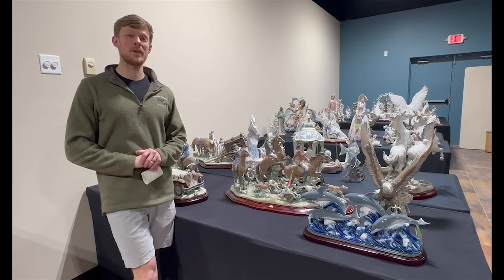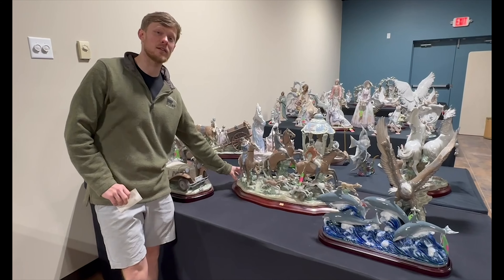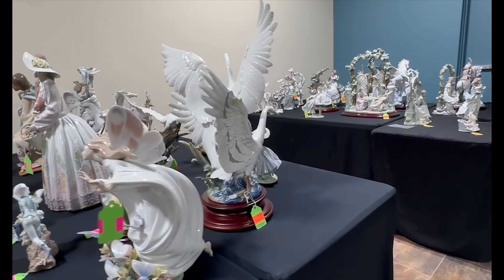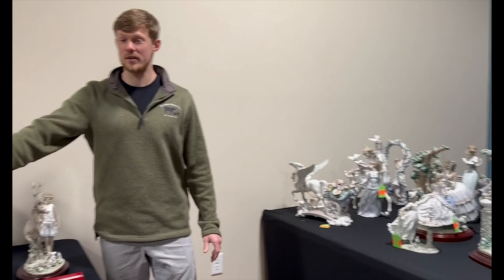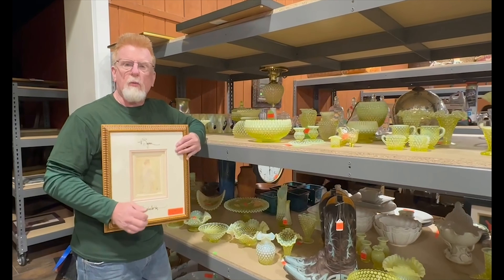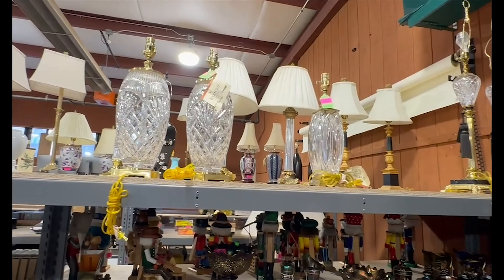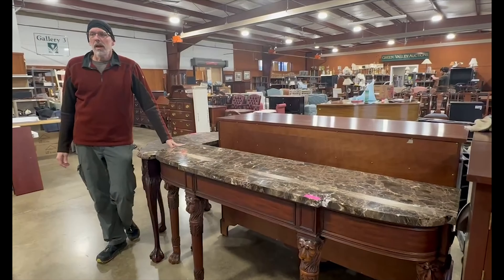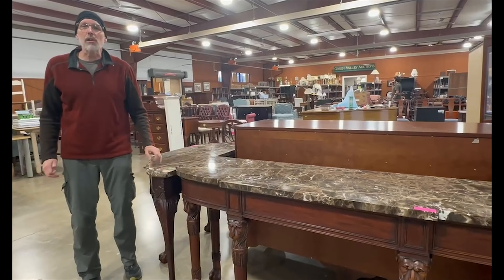Sneak Peek into 2 Online Auctions Closing April 3 & 4, 2024 @ Green Valley!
Two online auctions closing April 3 & 4, 2024 at Green Valley Auctions & Moving! This is the time to find that perfect new piece for your home!
Magnificent collection of 65+ Lladró porcelain figurines, original P. Buckley Moss watercolors, Stressless recliners with ottomans and Stressless J. E. Ekornes leather reclining sofa with ottomans, BMW Motorcycle, large selection of classic furniture pieces by Henkel Harris, Clore and  Suter's and so much more!